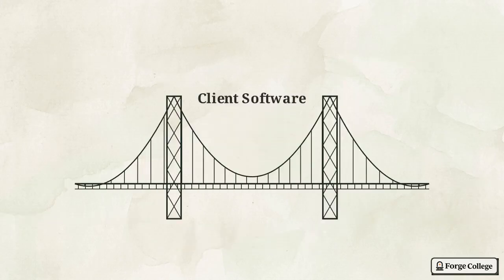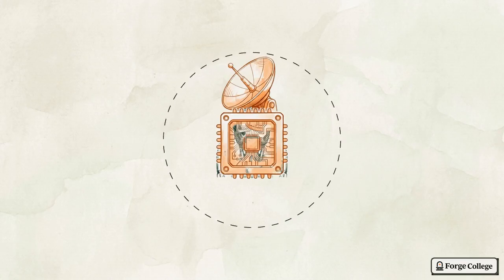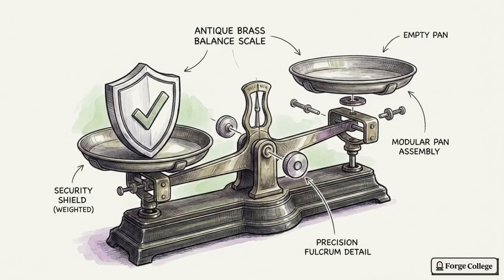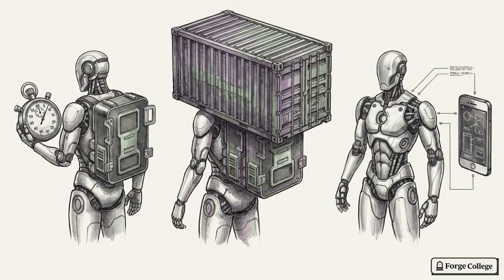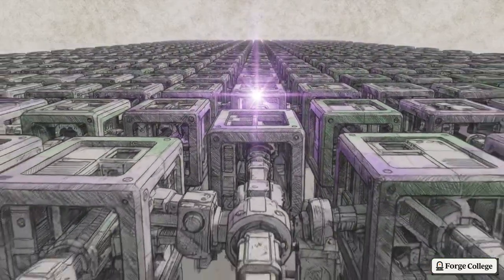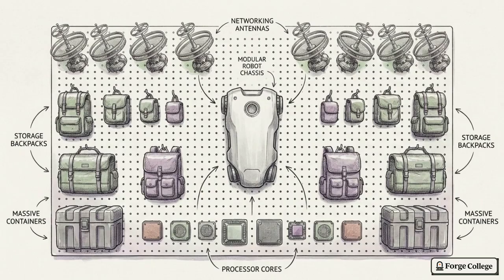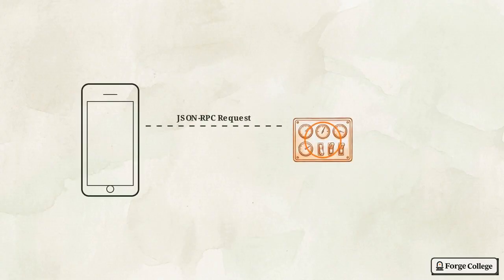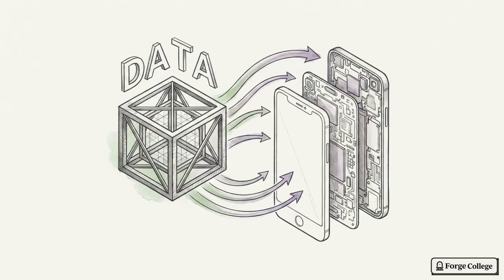Ethereum clients and implementations — Forge College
Why does the software you run as a node change how the Ethereum network behaves? Understanding client implementations reveals the engineering tradeoffs that shape performance, startup time, and the APIs you depend on.

This lesson breaks down how real Ethereum clients realize protocol primitives into working software. You'll get a clear map of core client components — peer-to-peer networking and gossip, header and block propagation, execution (EVM) and state handling, the consensus/engine interface, RPC and API servers, and local storage/pruning. We compare synchronization strategies (full, fast/snap, and light), explain how header-first gossip separates fork-choice updates from heavy payload retrieval, and show how those choices affect disk, CPU, bandwidth, and startup latency. You will also learn what data and controls are exposed by common node APIs (JSON-RPC, GraphQL, Engine API) and the practical compatibility issues that arise from configuration and version mismatches.

Beginner-level learners who have seen protocol basics and want to connect those concepts to real node software. No deep programming background required, but familiarity with basic blockchain terms (blocks, headers, peers) is helpful.

- Core client subsystems: networking, gossip, execution, consensus/engine, RPC/API, storage
- Synchronization modes: full, fast/snap, light and their resource/startup tradeoffs
- Header-first propagation and why payloads and state are fetched later
- Node APIs: JSON-RPC, GraphQL, Engine API — what each exposes to apps and tooling
- Practical compatibility: optional APIs, storage formats, pruning vs archival, version mismatches
- Role-driven configuration: defaults for validators, block explorers, and wallet backends